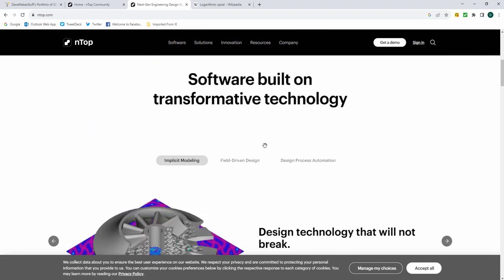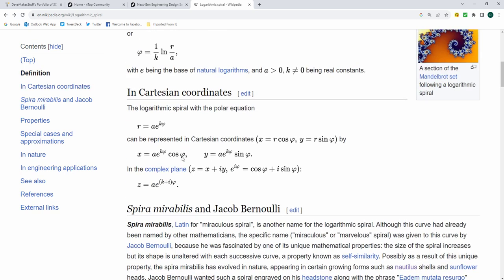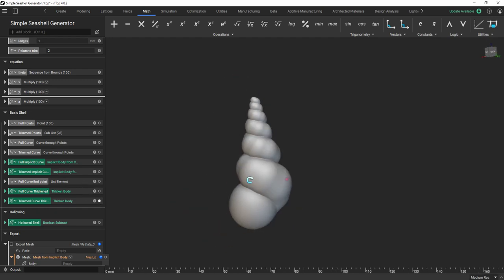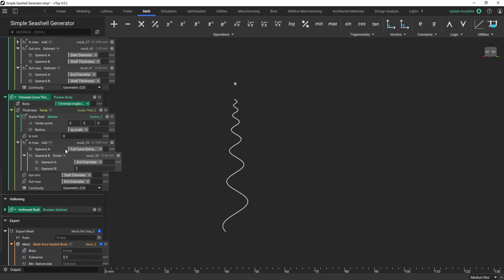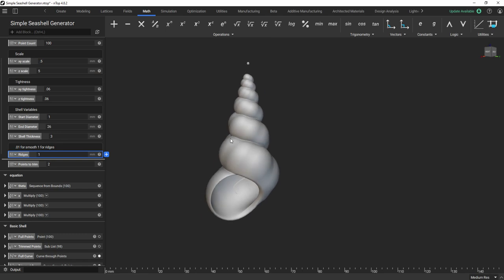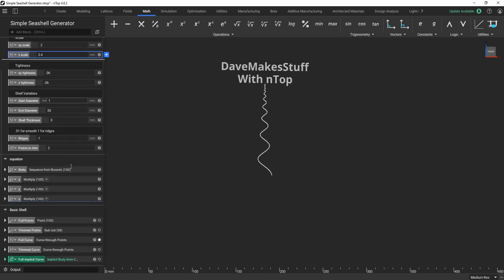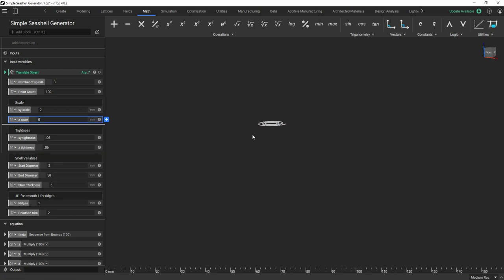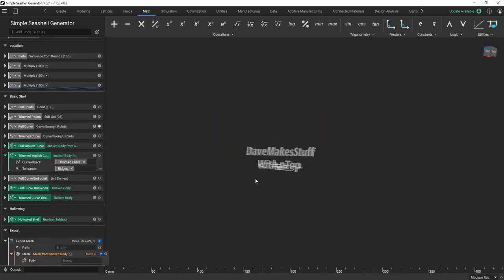nTop Tutorial - Simple Seashell Generator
This video introduces my nTop Simple Seashell Generator and demonstrates how you can use it to design your own custom seashells.

The “Simple Seashell Generator” file can be download from the nTopEd Community website in the “Library” section

Stls for two of the seashells created in this tutorial can be download for free from Thangs